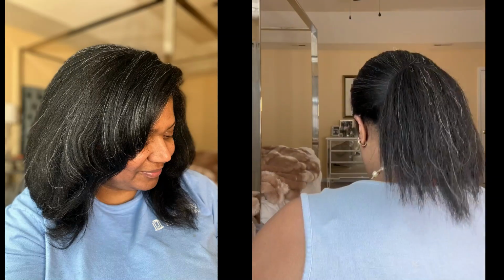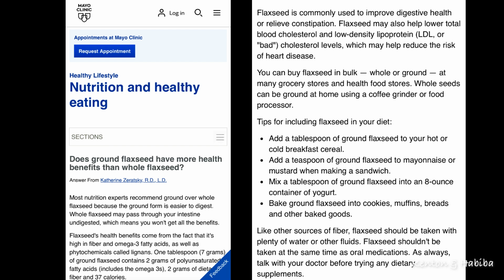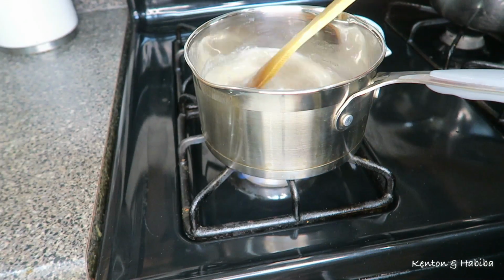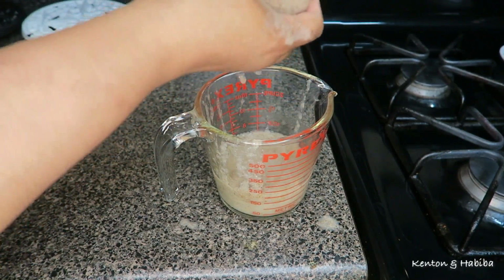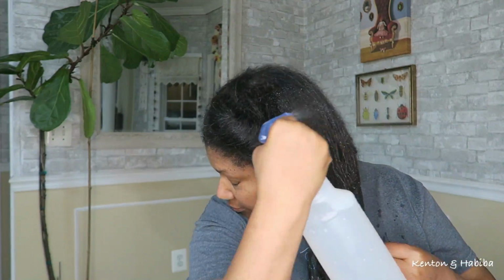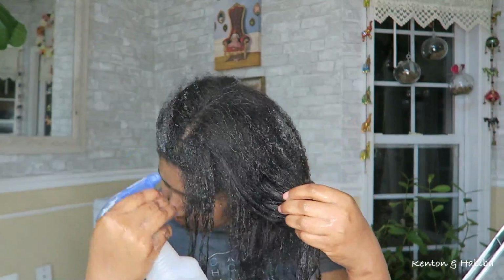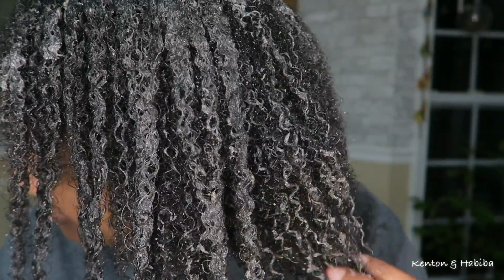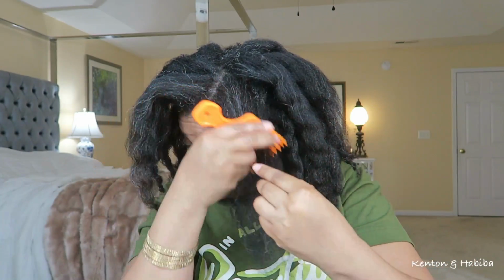DIY Flax Seed Hair Gel for Hair Growth & retention! Doctor Approved!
Sharing how to make flaxseed gel, nutritional facts and my wash day routine prepping for a new hairstyle.

Why is my hair not growing /Hair Growth Tips blog post

                                THE CARIBBEAN FRUIT CAKE BOOK:
*For detailed RECIPES to make the "classic BLACK CAKE, aka Rum Cake OR a vegan recipe, gluten-free, alcohol-free, and sugar-free suggestions. Make the cake for Christmas, New Year's, a Wedding, a Birthday, an Anniversary or any special occasion!

USA AMAZON

                  ☕️ 💐*Link to TEABLOOM Teapots, Tea gifts, and Tea lovers accessories!
Microwaveable, stove-top-safe glass teapots, glass infusers, tea warmers, beautiful luxury loose teas, hand-tied flowering tea blooms, double-walled tea cups, and more!

( in writing ) ***EVERYTHING YOU NEED FOR A TEA PARTY ( CHECKLIST, PREPARATION, RECIPES, HOSTING TIPS ETC ) BLOG POST

*Like to Know it (LTK)  Shop my Outfits with SPECIFIC  LINKS below ***